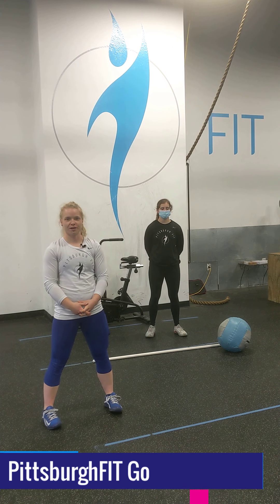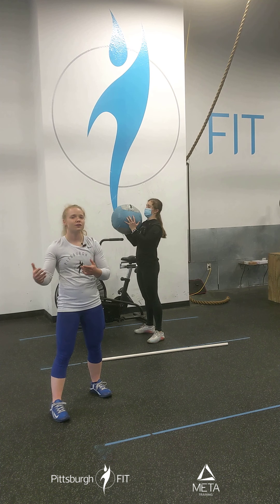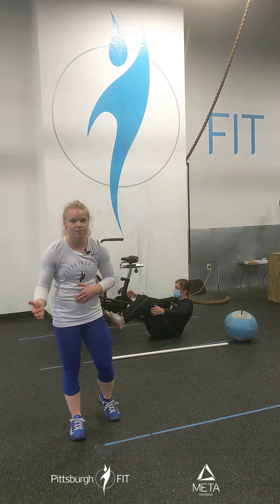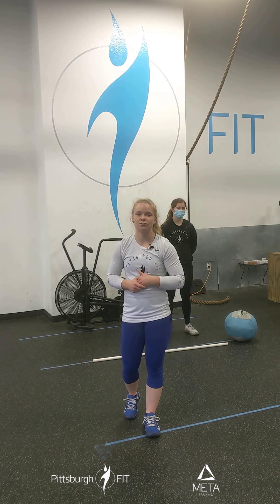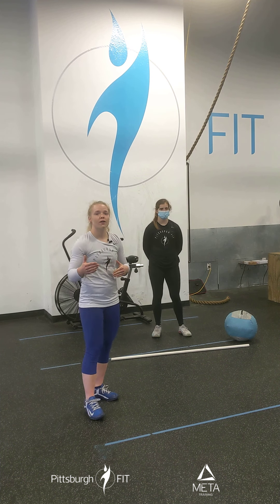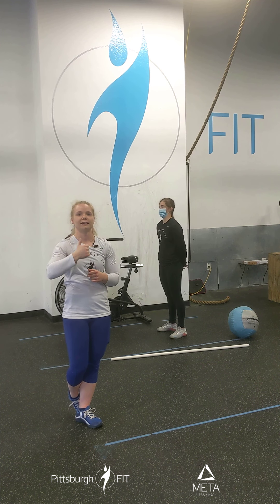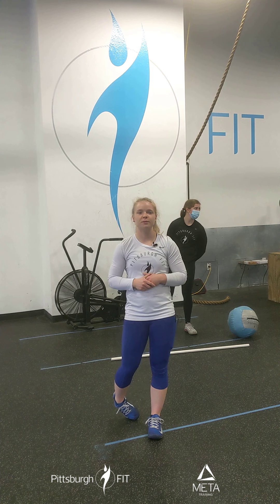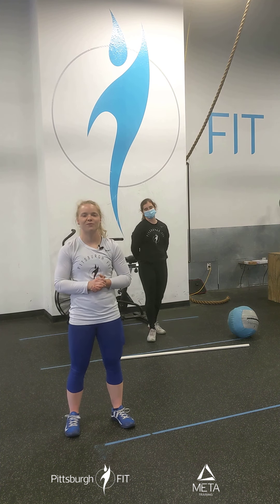PF Go Workout 45 5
Don’t be afraid to give up the good to go for the great. – John D. Rockefeller

WARM UP

2 Rounds

10 MB Deadlifts

10 MB Squats

10 MB Push Press

2 Rounds

10 P/A Hangs

10 Tuck Ups

10 Pro/Retract Push ups

STRENGTH

Back Squat*

1x5 @ 70%

1x5 @ 75%

3x5 @ 80%

*Base percentages off 5-Rep

Heavy.

WORKOUT

4-6-8-10 and so on...

Wall Balls (20/14)|(14/10)

Hand Release Push-Ups

PittsburghFIT.com/Go